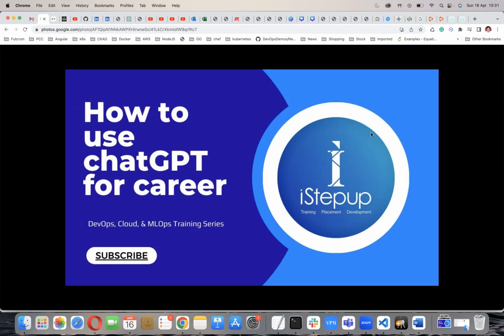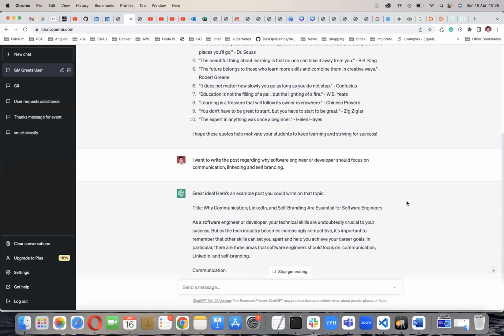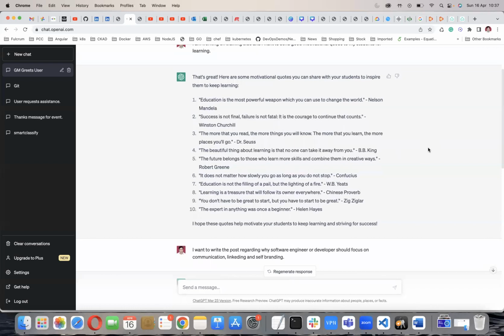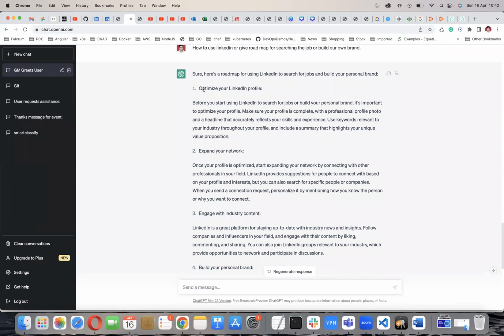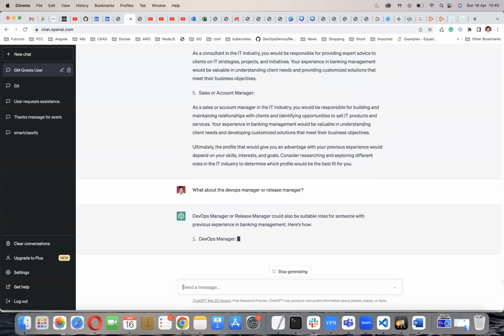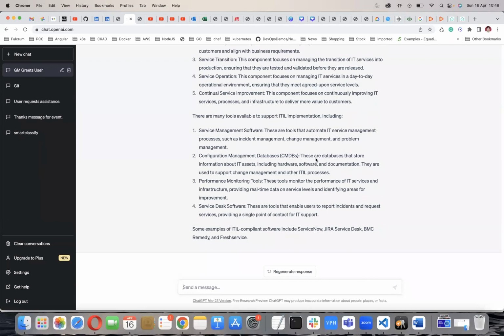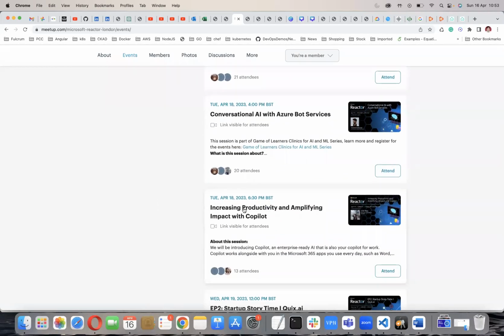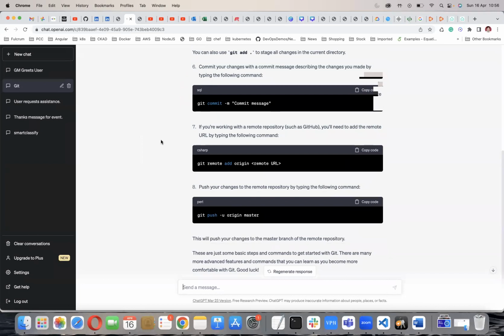How to use chatGPT for career